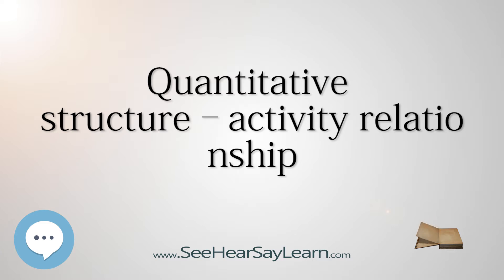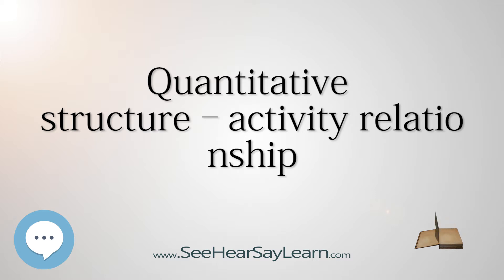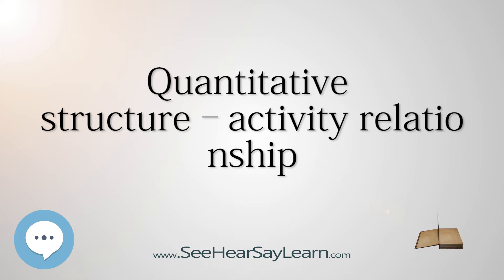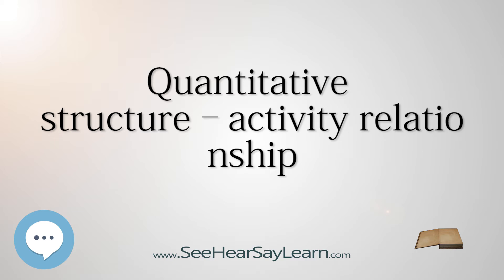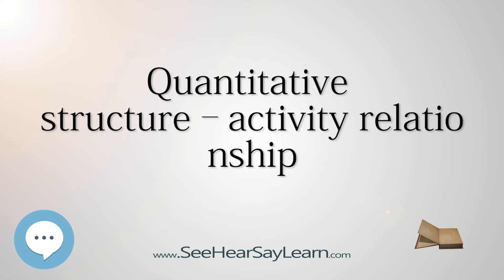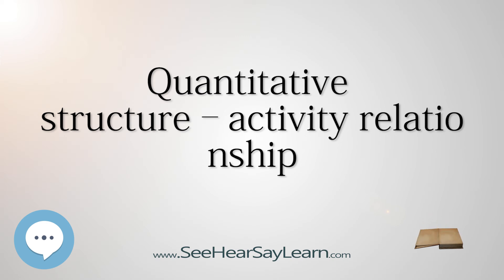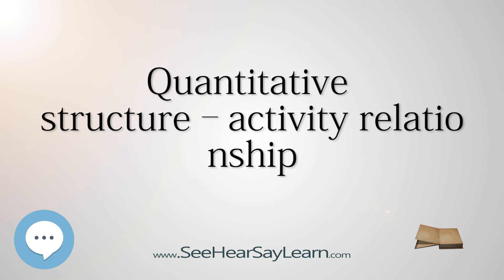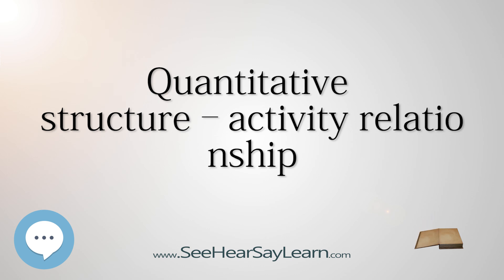Quantitative structure–activity relationship - Know It ALL 🔊✅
This video is about "Quantitative structure–activity relationship". This video series is something special. We're fully delving into all things everything. This breaks from merely pronouncing and discussing and goes further to deeply understand words and ideas.